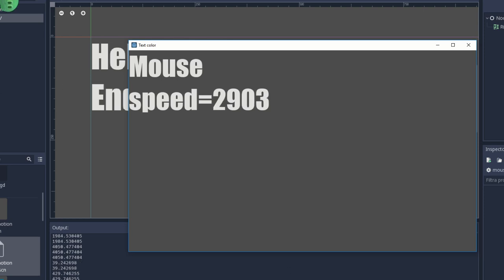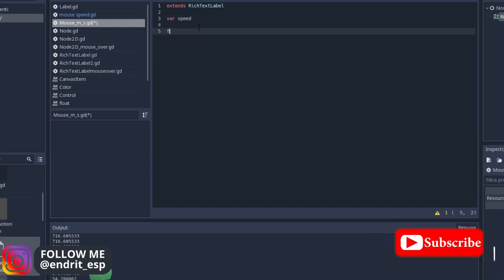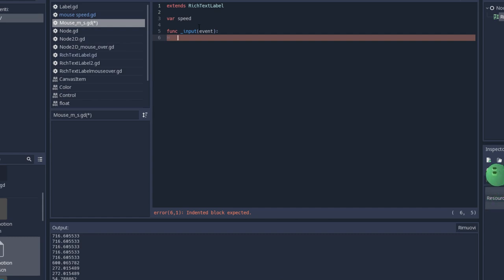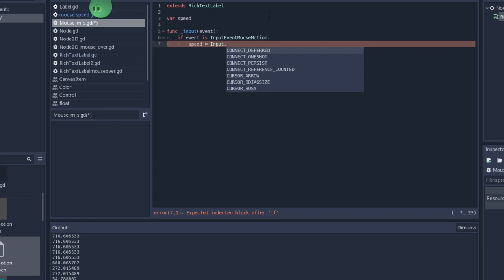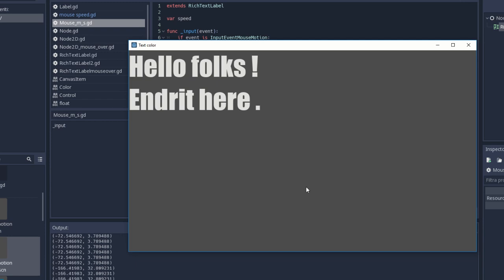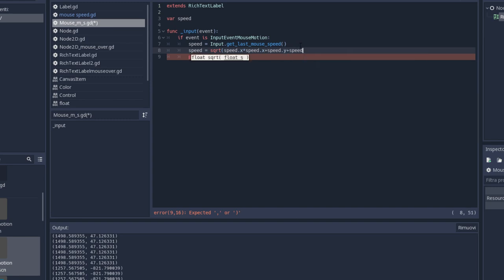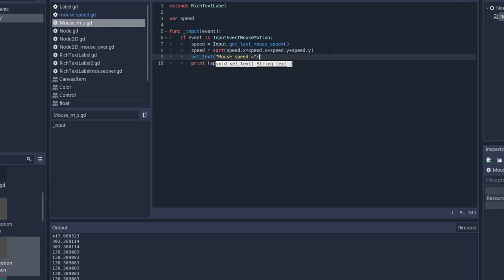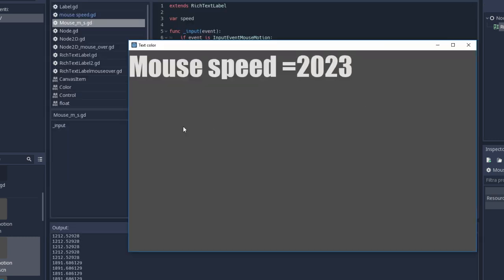Fast Help - Mouse Motion and Mouse speed - Godot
This time we're going to see how to make things happen when mouse is moving and we're going to get the mouse speed and convert it in a single value

                         -  Dj Quads